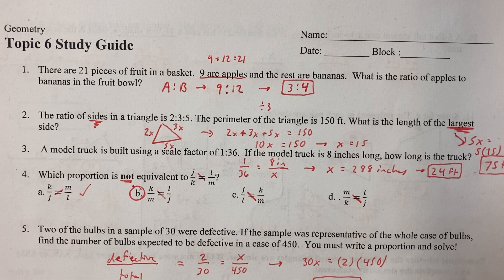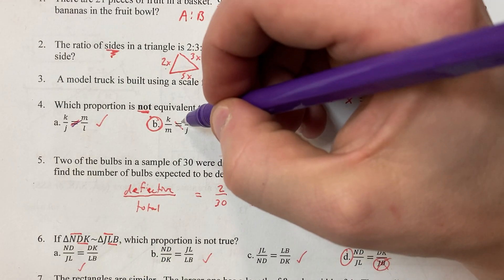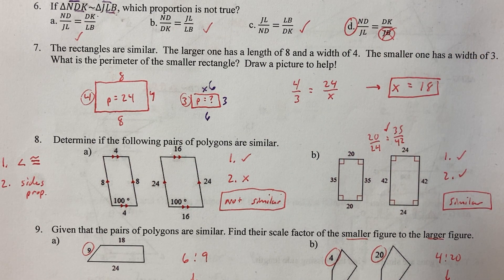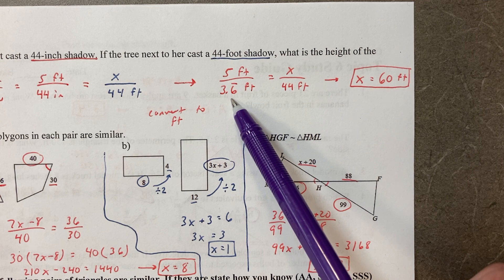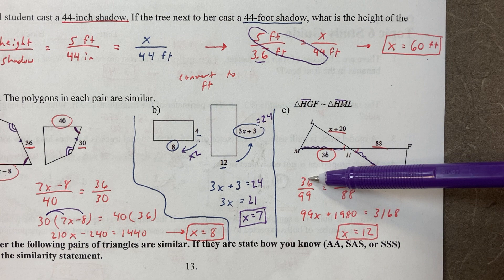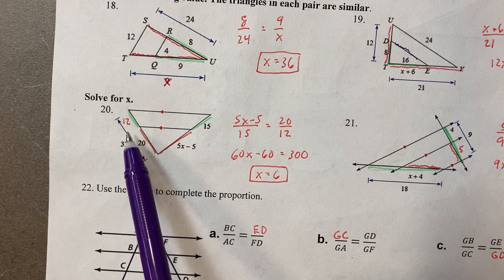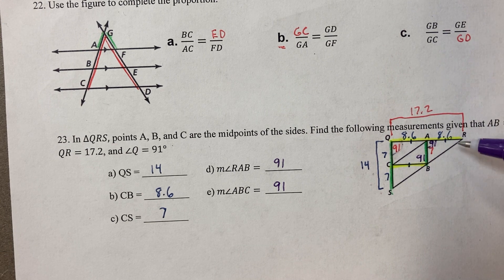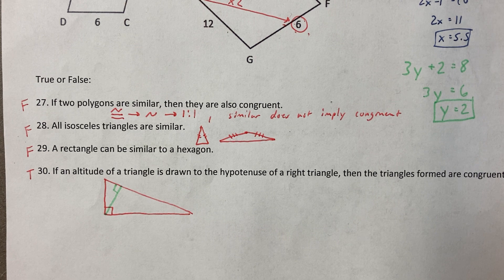Geo Topic 6 Review*